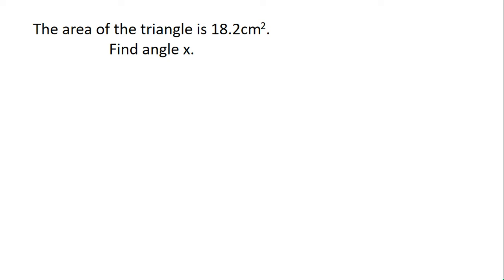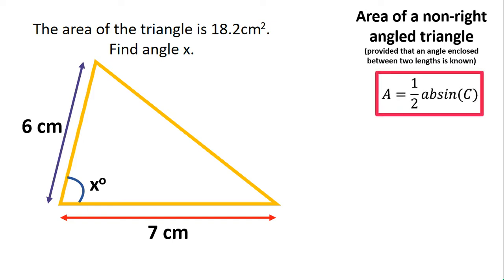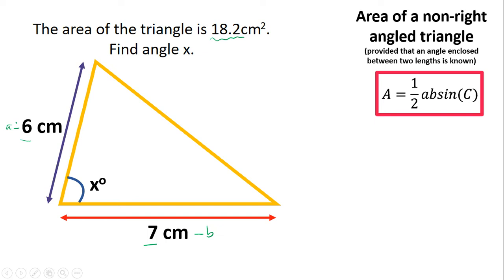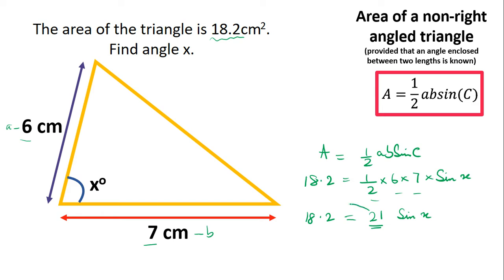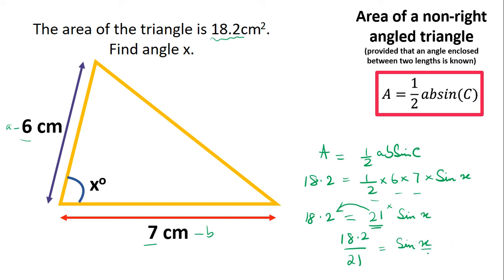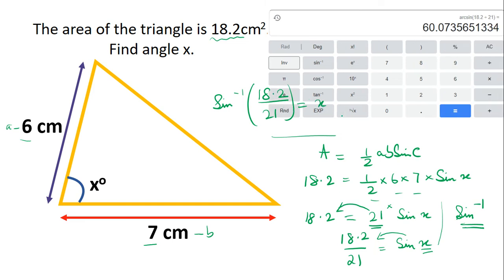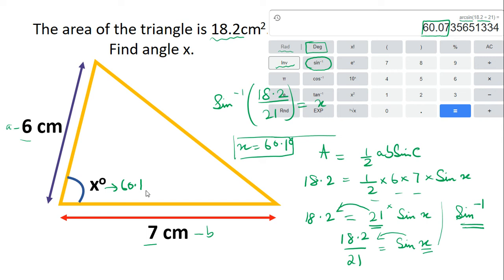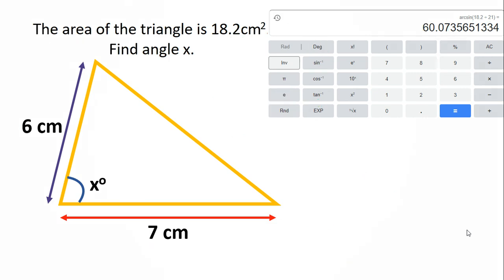Area of Triangles; Non Right Angle Triangles; Practice Problem 4 | Math Problems | Trigonometry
This video teaches the use of the 'area of a triangle formula' to find area of non-Right-Angle Triangles.